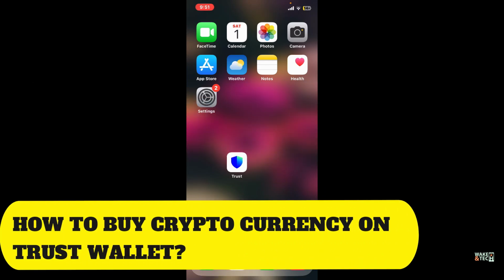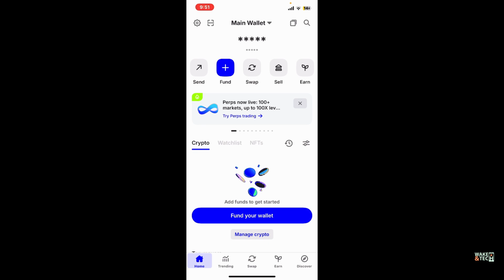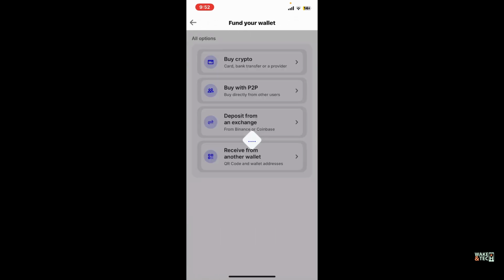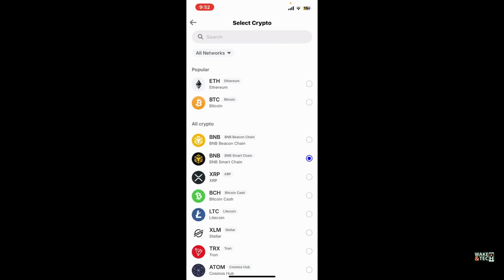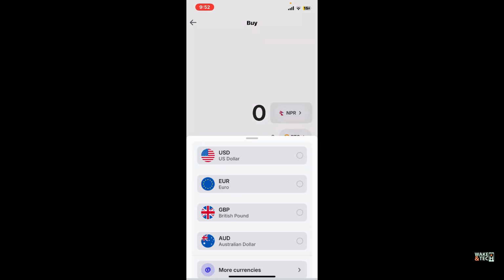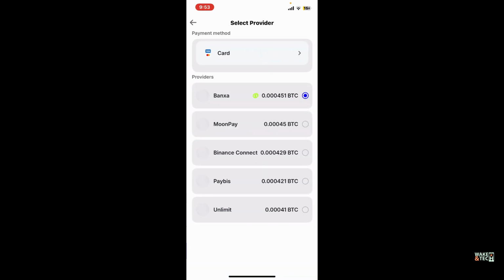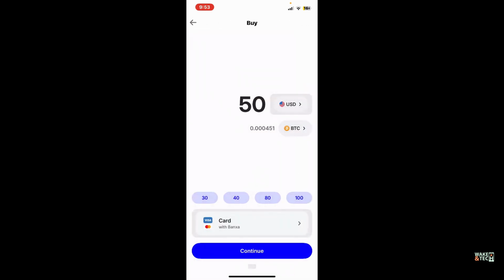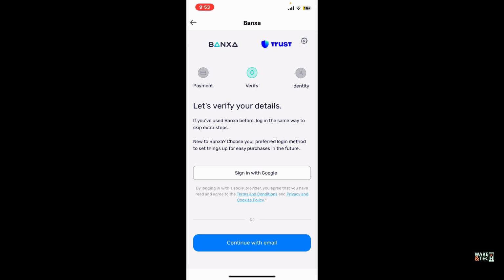How to Buy Crypto in Trust Wallet (Mobile Guide 2025)?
Learn how to buy cryptocurrency on Trust Wallet using your smartphone with this simple and clear step-by-step guide. This tutorial will help beginners understand the process of purchasing crypto safely through Trust Wallet and supported payment providers.